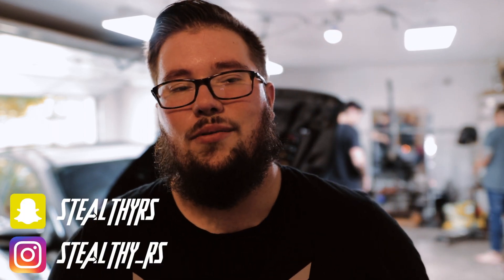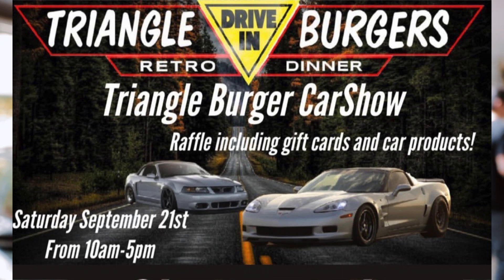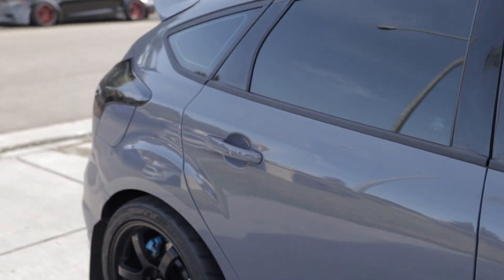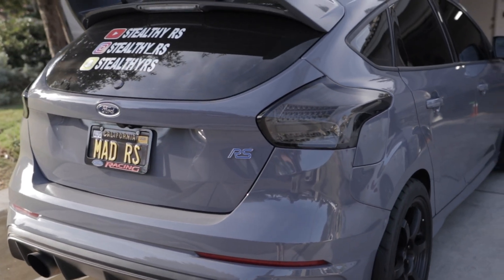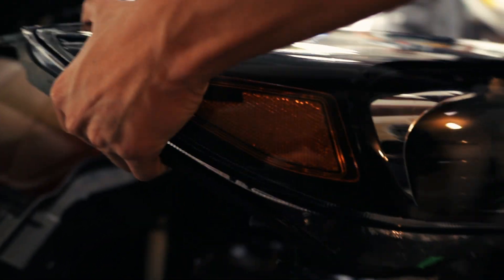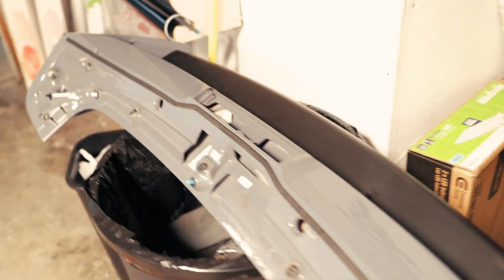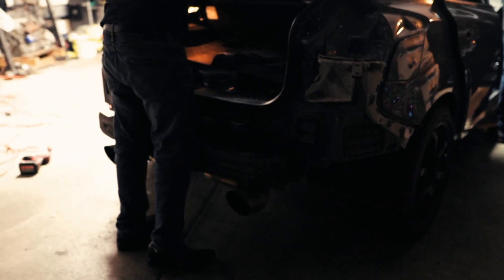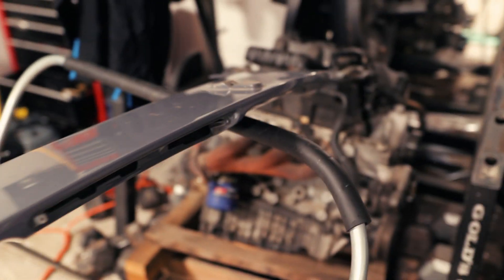Wrapping My Ford Focus RS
I am preparing to rap my car. I will be wrapping my focus rs and it is your job to guess what color I will be going with. So go ahead and guess the color in the comment section below!

Check out his instagram: @WRAP_MY_RIDE_

Tuned by Stratified

Cobb accessport
Mountune wga
Mountune intercooler
Mountune charge pipes
ETS Intake
Ets extreme exhaust
Mountune rear motor mount
CPE Exhale Kit
Tial 50mm BOV
Velossatech big mouth
Ngk 1 step colder
Mountune Filter
Mountune short shift arm and solid bushings
Ceramic Xclutch
MBRP Down pipe
Light weight battery
Mele battery box
Rays Gram Lights DR57
Nitto NT05
Mountune Supression Chamber
Zeitronix Ethanol Content Sensor
Stratified Aux Fuel Kit
Ventus Veloce Carbon Fiber Hood
Clutch Masters Stainless Steel Clutch Line